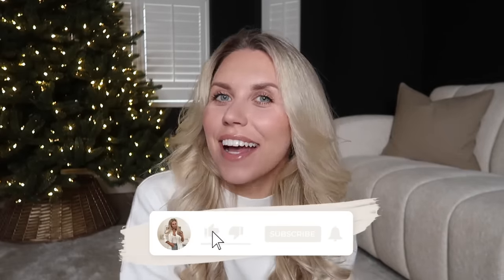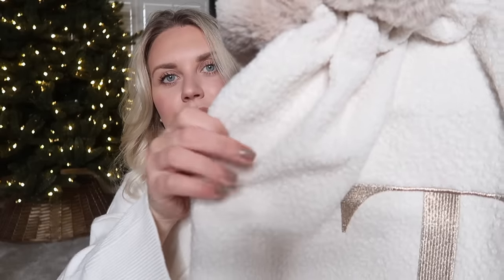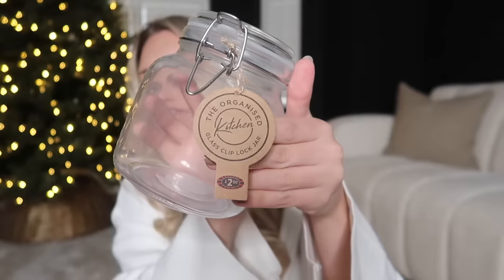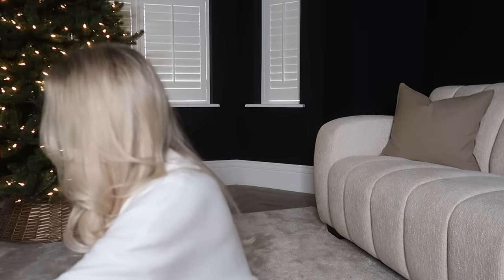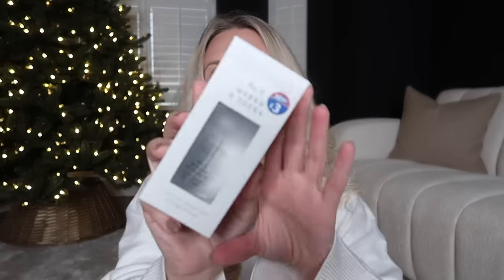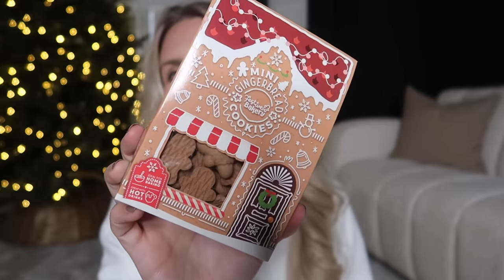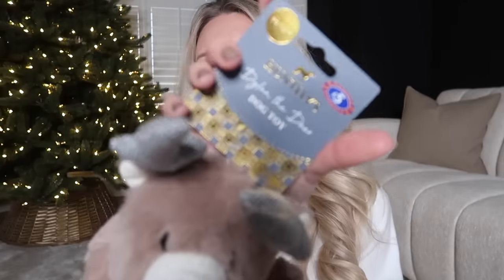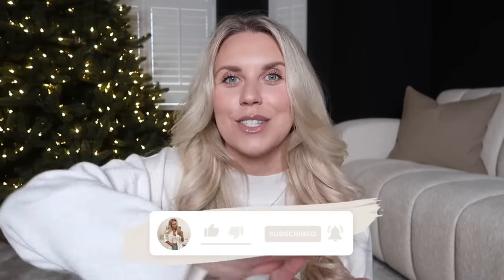B&M CHRISTMAS GIFT GUIDE 2023 🎁 stocking filler ideas on a budget